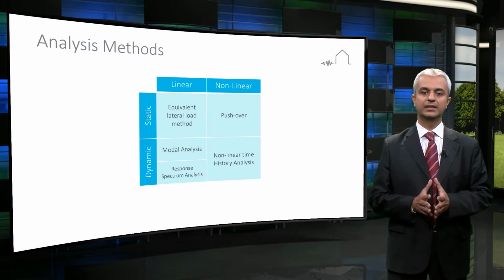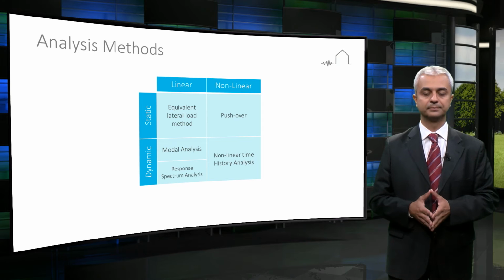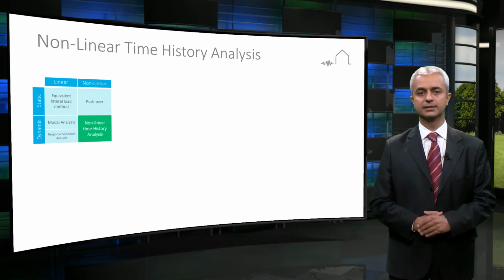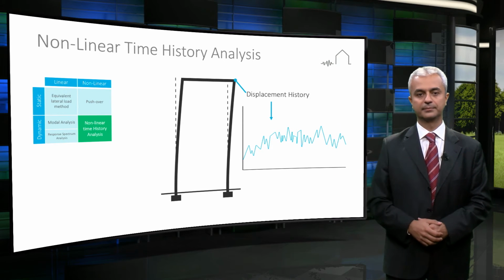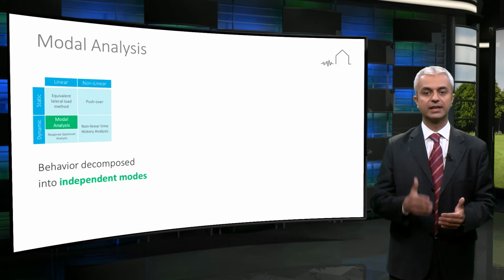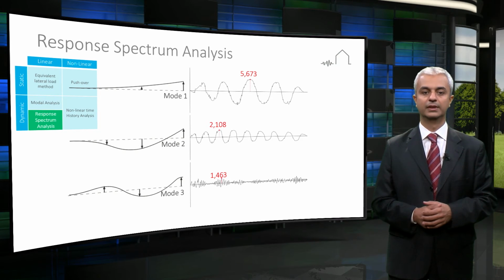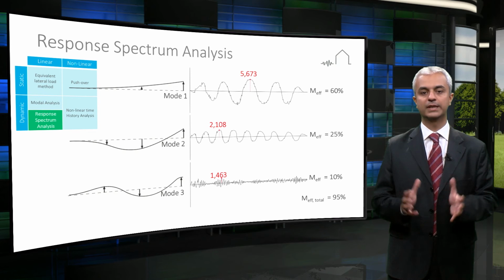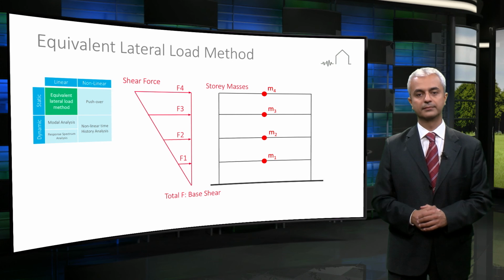3.4 Methods for Seismic Analysis video